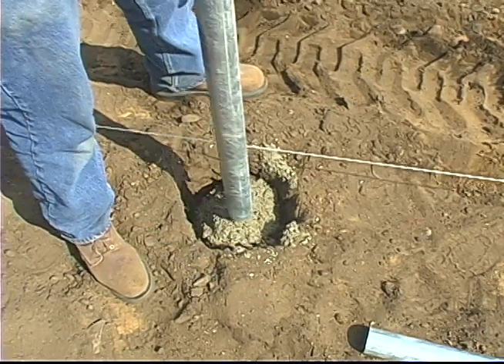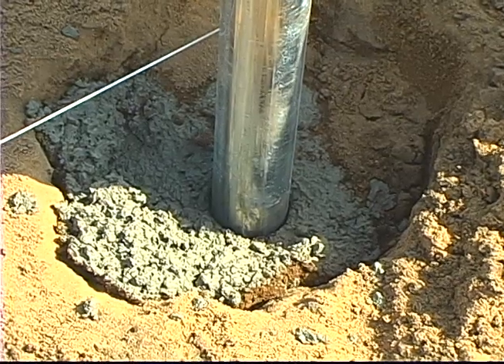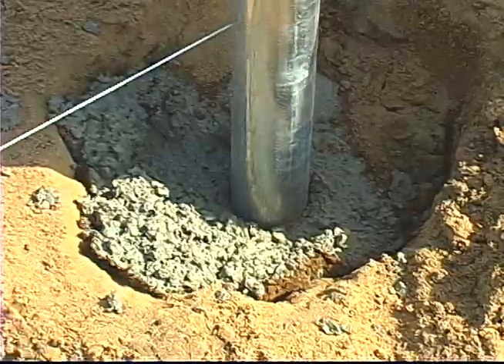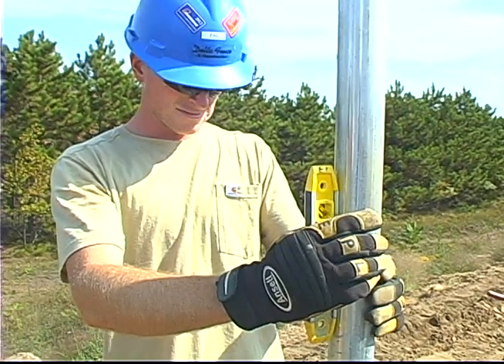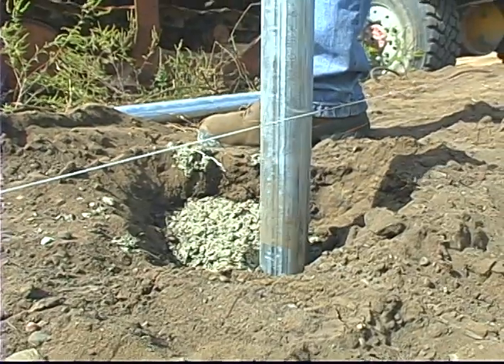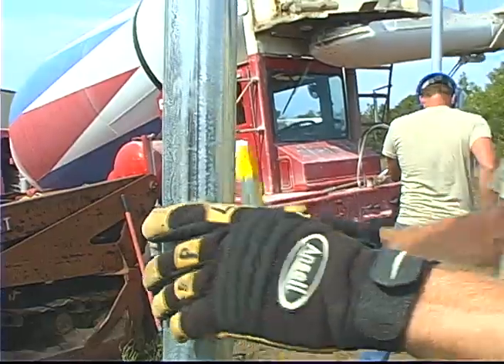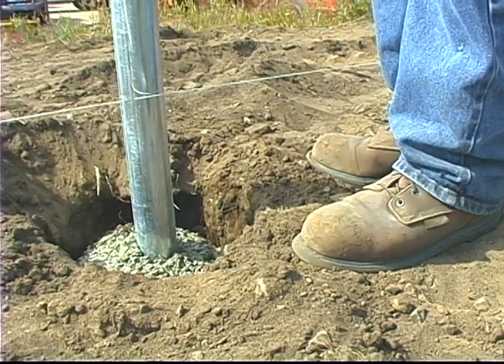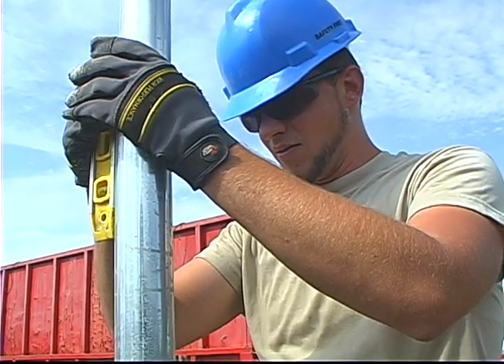Choosing The Right Way To Set Fence Poles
Choosing the right way to set fence poles when installing chain link fence is extremely important. Why? Well, many reasons. If you don't set your posts correctly, you can be pretty sure that your chain link fence will eventually fail. When fence installation is concerned there are several ways to set poles when installing chain link fence. The method to use depends on the job, soil and personal preference. There are two main reasons why we float our fence posts in a cement base and in this video, we will tell you what they are